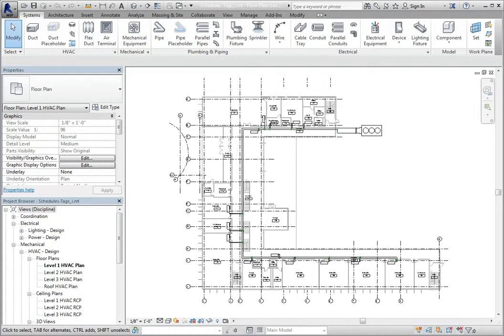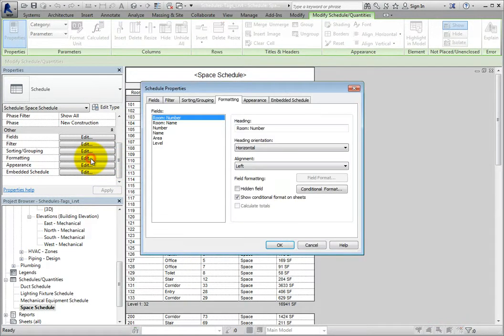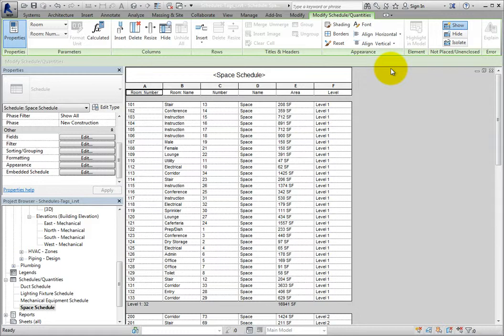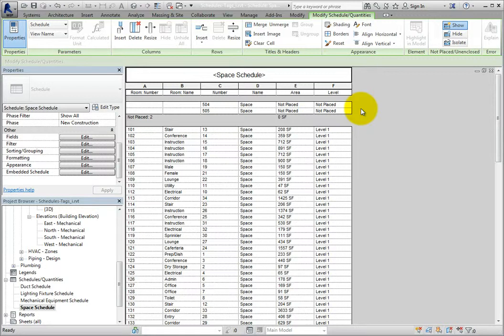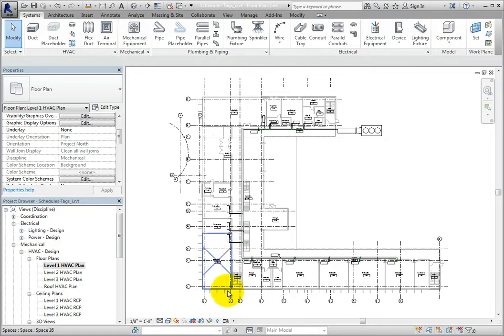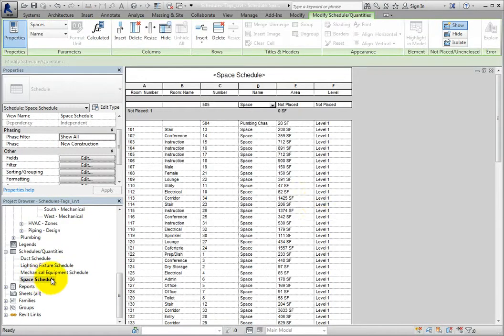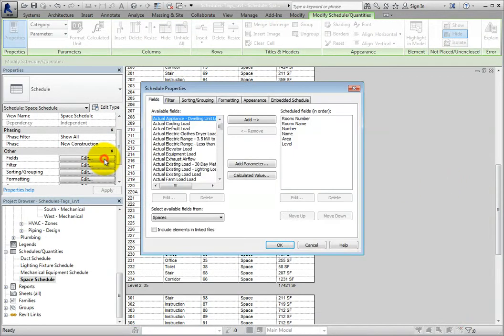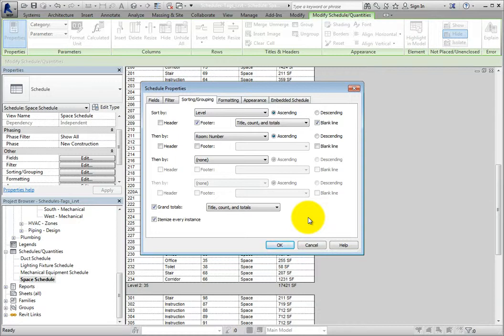Working with Space and Room Schedules